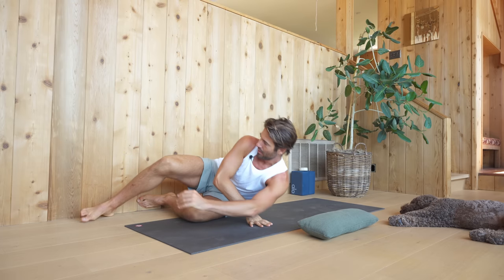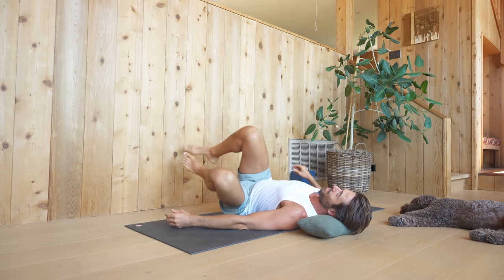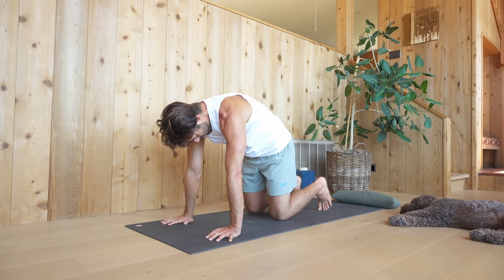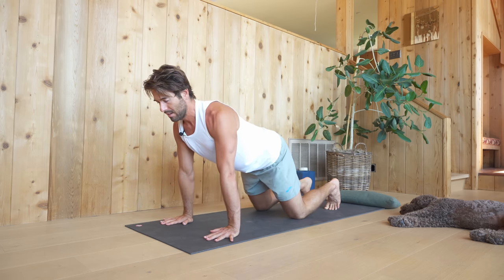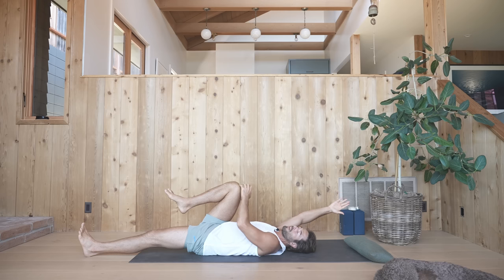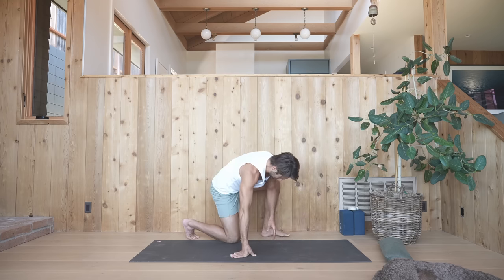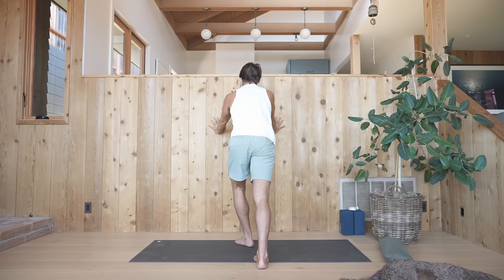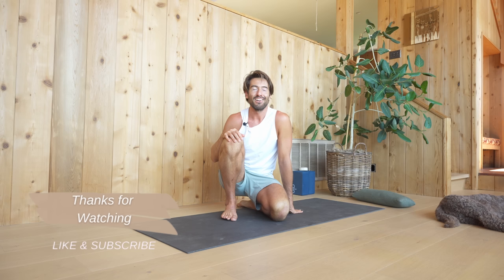Yoga for Back Pain and Spine Health | Day 17 | Yoga With Tim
Besides knees and wrists, back pain is one of the most common issues that brings people to yoga. I wanted to introduce you to a sequence that you can practice when needed. I felt this to be important for our community, but if you don’t have any back issues, you are welcome to repeat one of the flows that would help you in your practice.
Repetition is the mother of skill, and repeating sequences that challenged you in some way is the best way to start to master the practice.